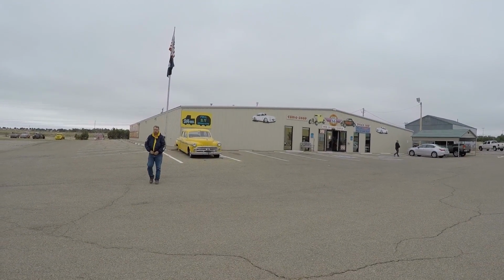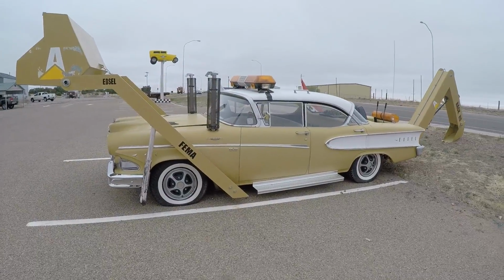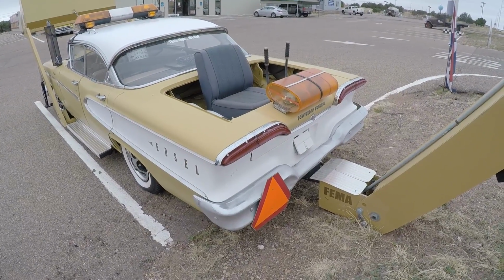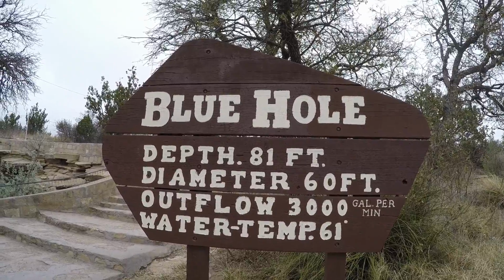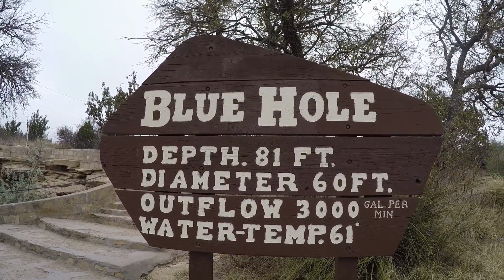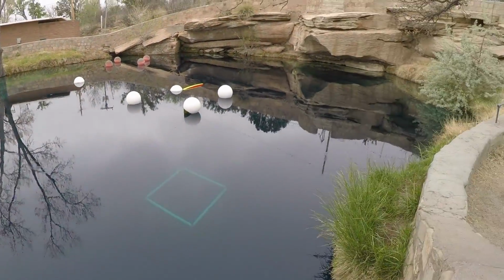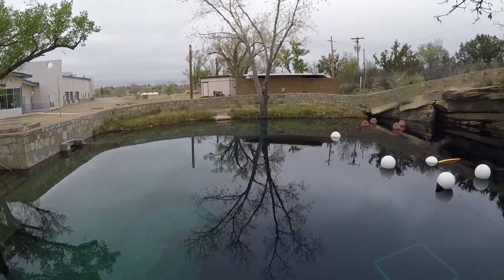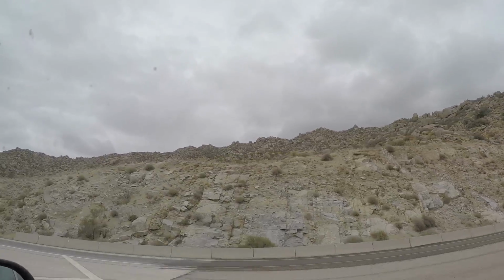NPT03 NM Route 66 Auto Museum and Blue Hole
Mangrove Mama and Kayak Ken's National Parks Tour - Santa Rosa, NW Route 66 Auto Museum and The Blue Hole.